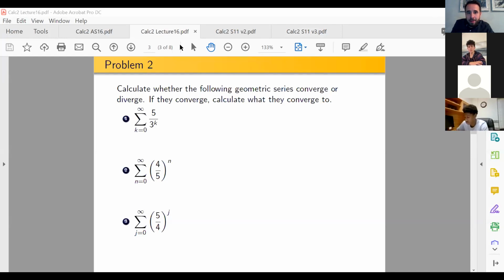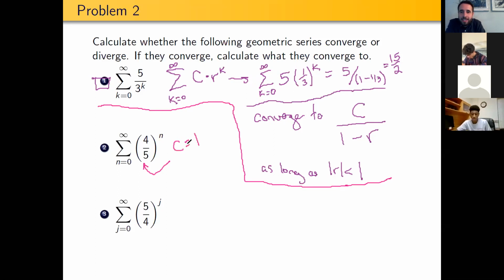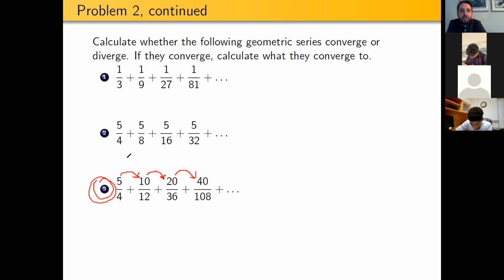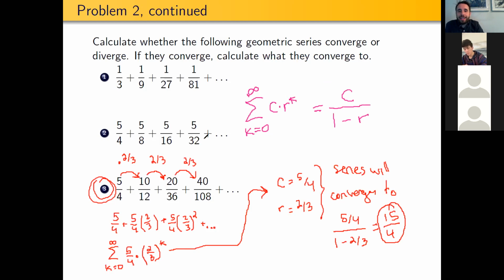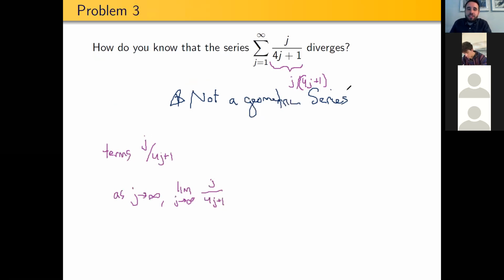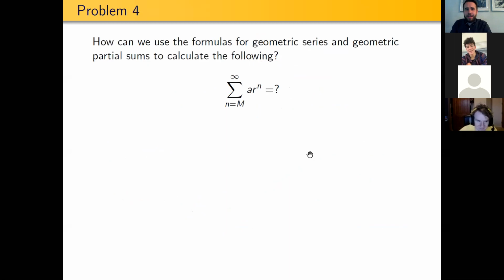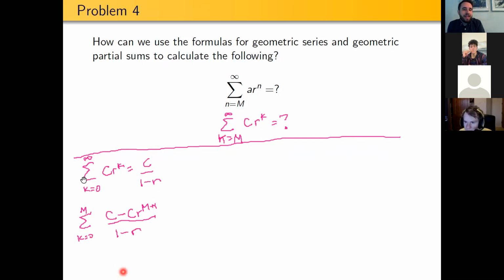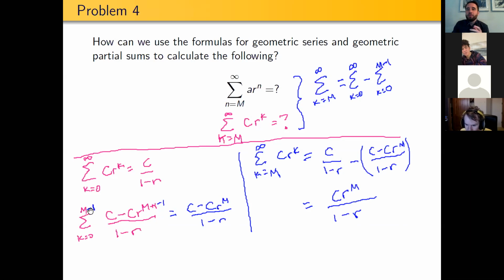Calc2 3/30 Class, video 2